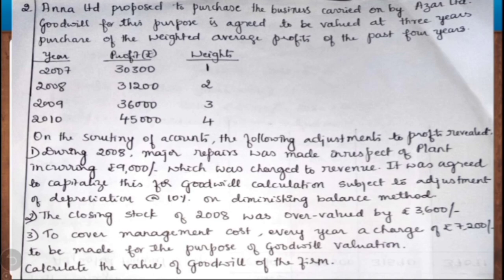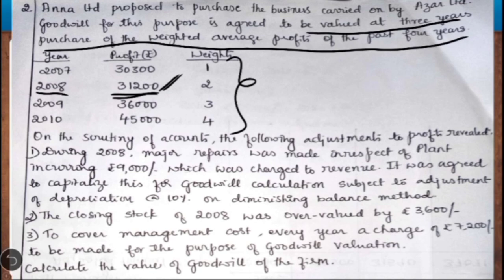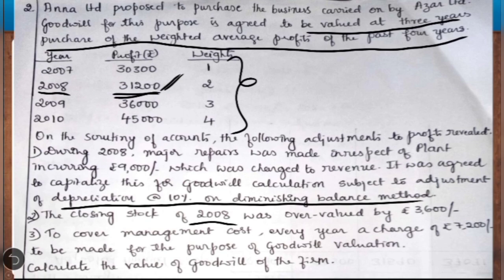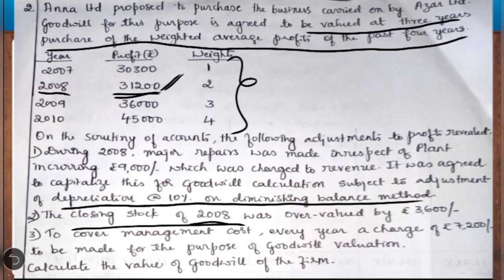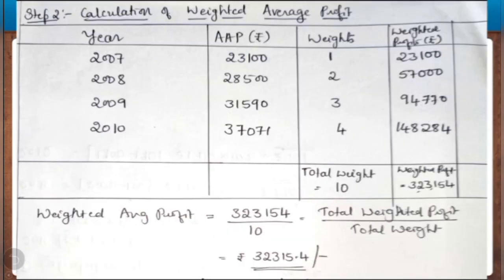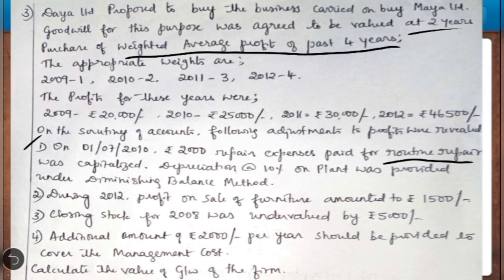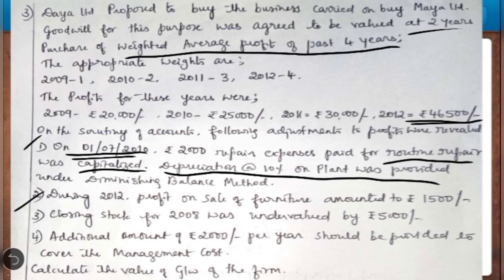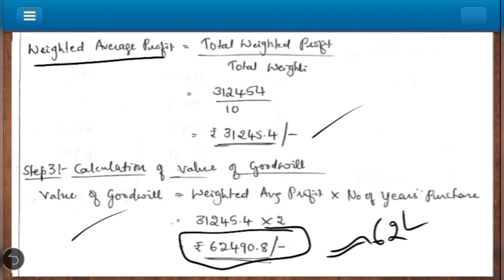III B.Com- Financial Accounting-V-Valuation of Goodwill(Part-3)